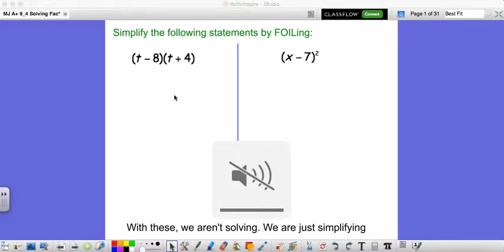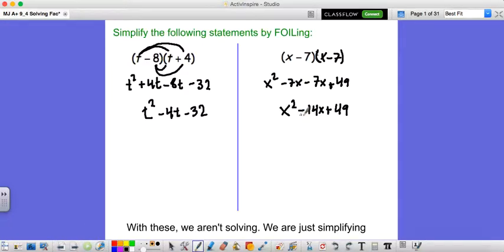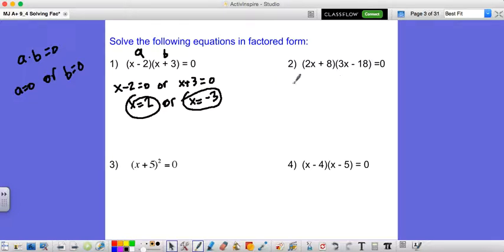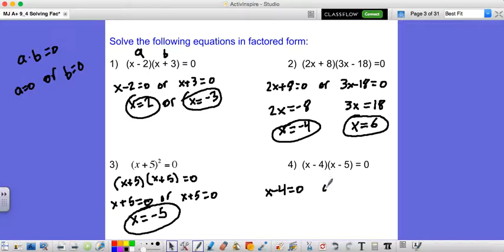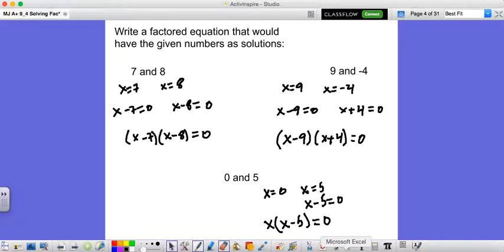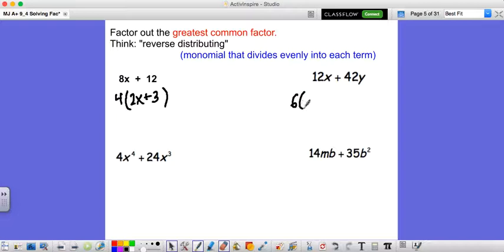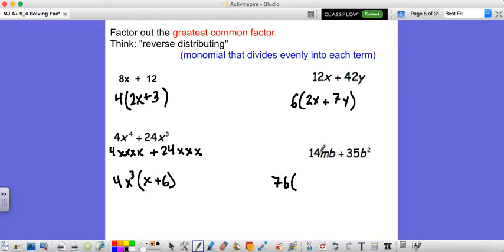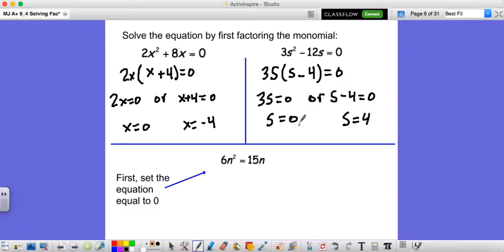9.4 - Solving Polynomial Equations in Factored Form